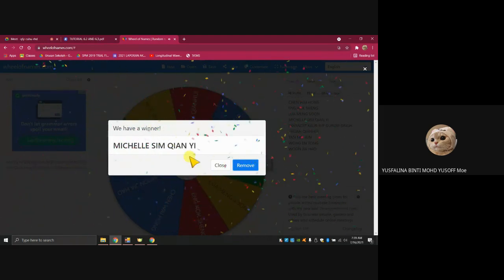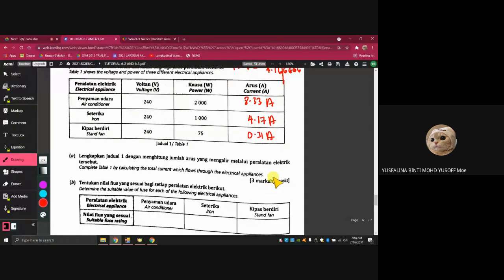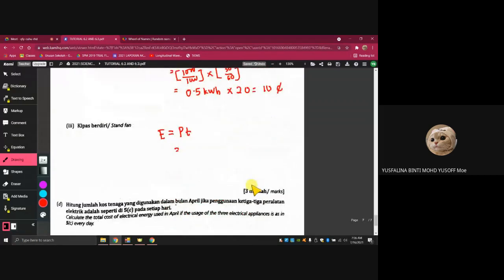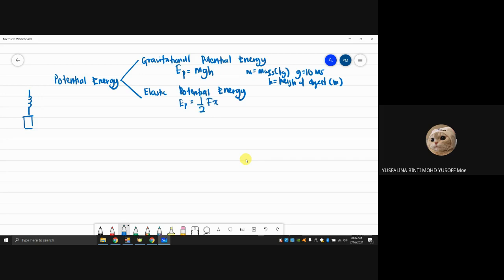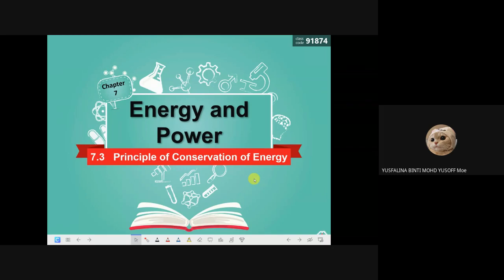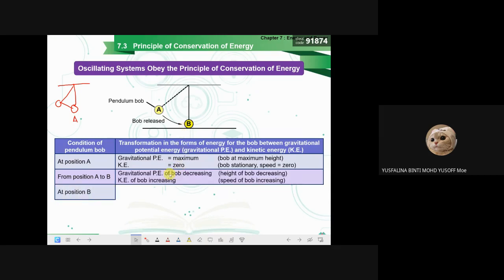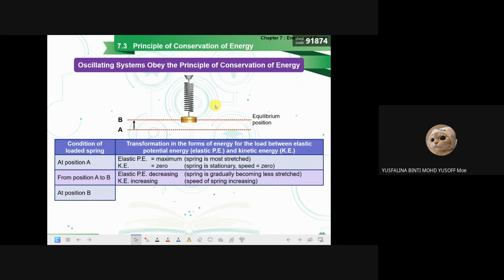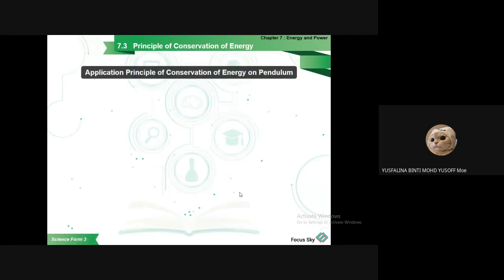SCIENCE 3M PRINCIPLE OF CONSERVATION OF MOMENTUM